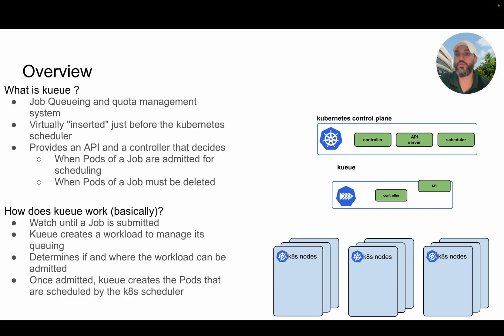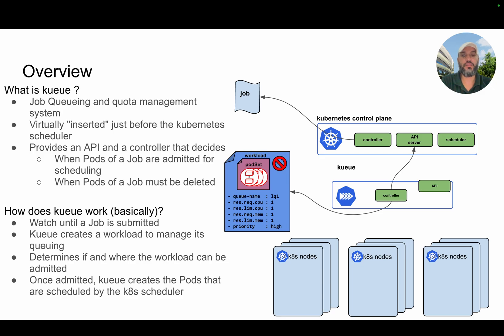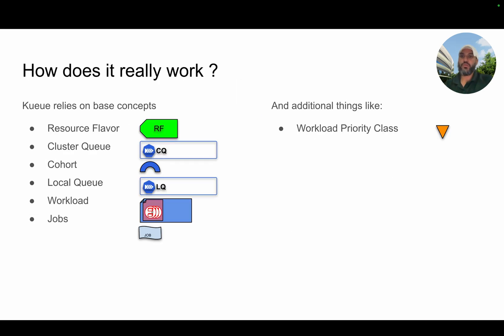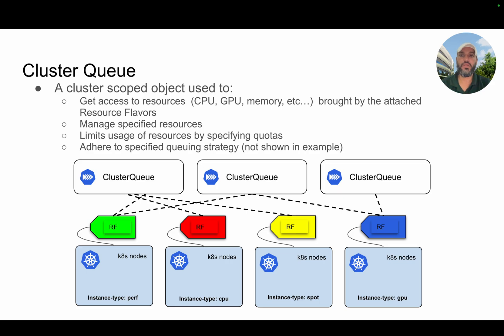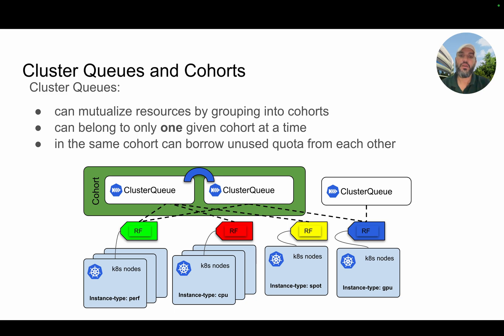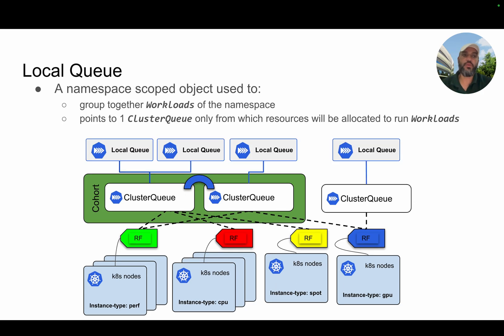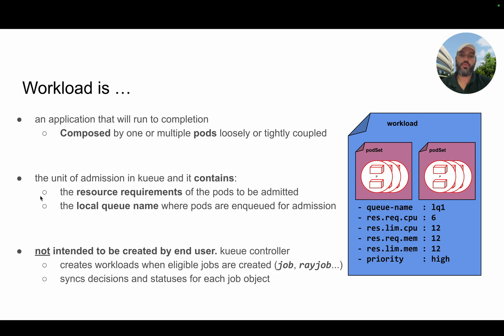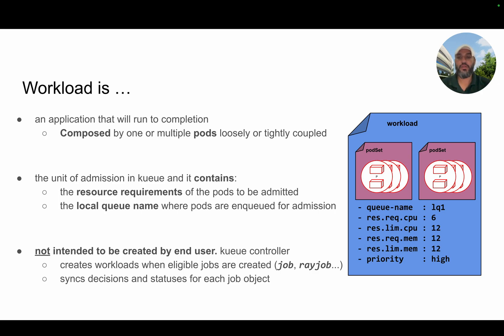Introduction to kueue: A job scheduling and queuing system for kubernetes